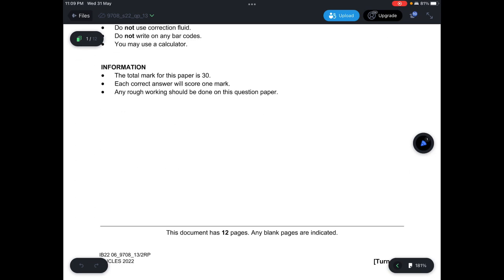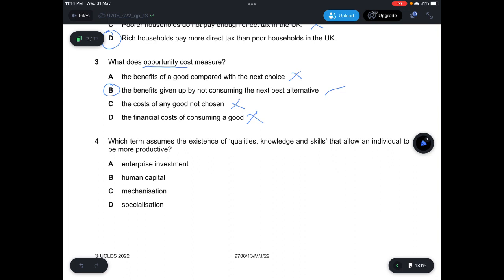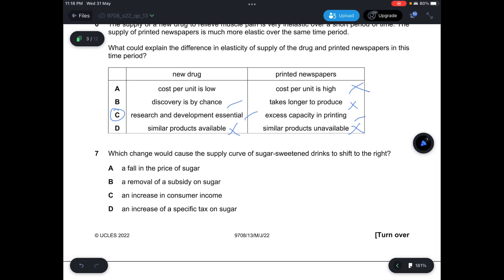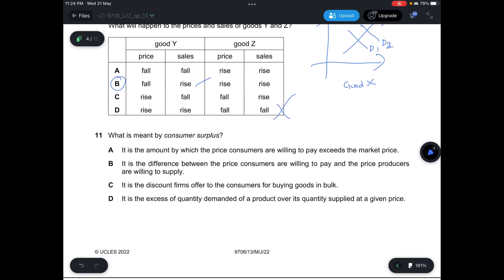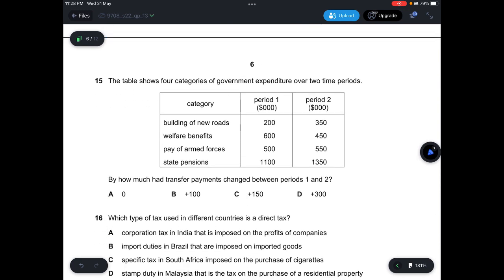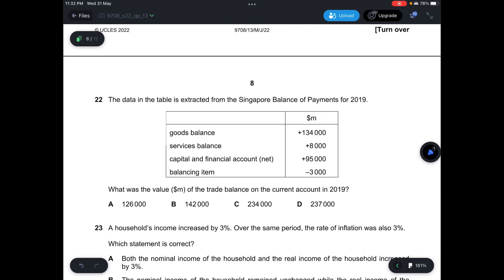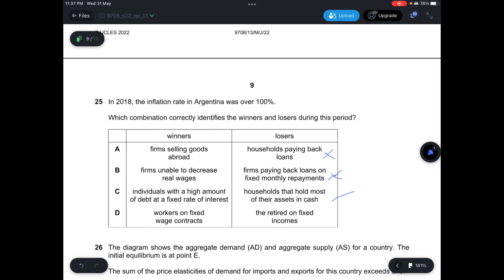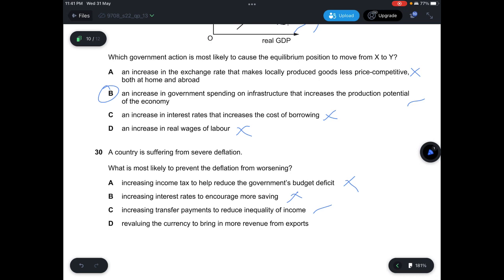Economics | 9708 P13 May/June 2022 | Cambridge AS Level Past Year Paper Discussion | qiphyedu